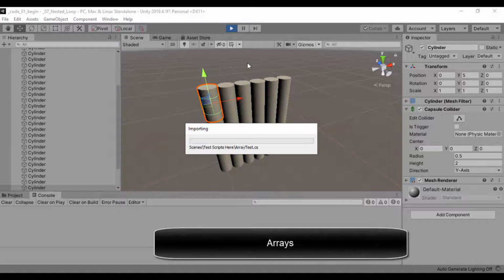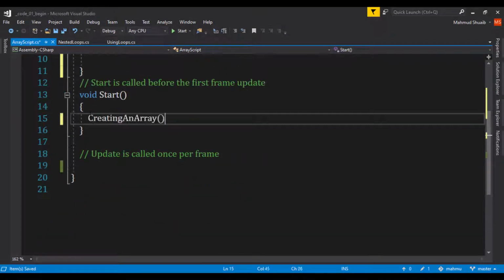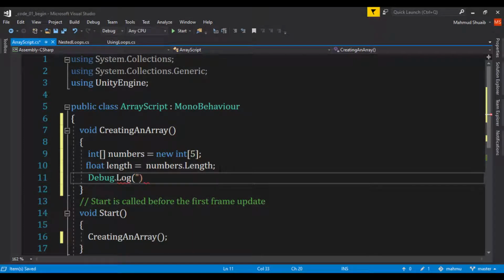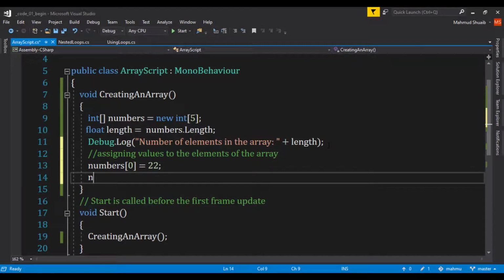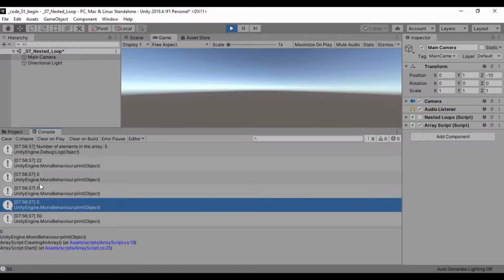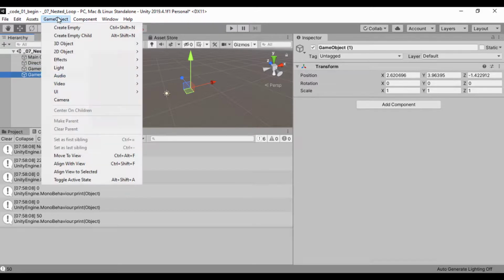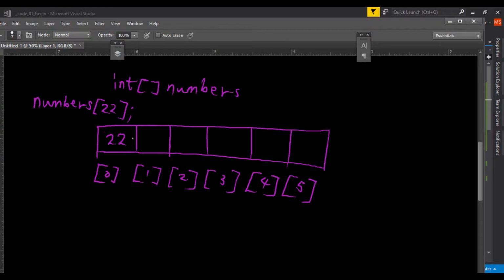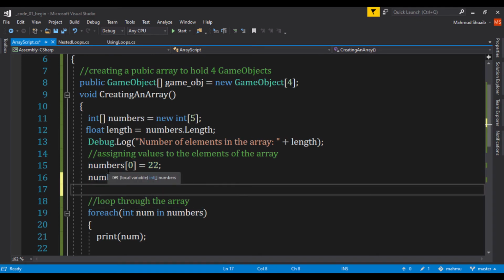Unity C# Beginner Tutorials -Arrays #12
Hello there, in this Lesson, we get to learn about Arrays in Unity.